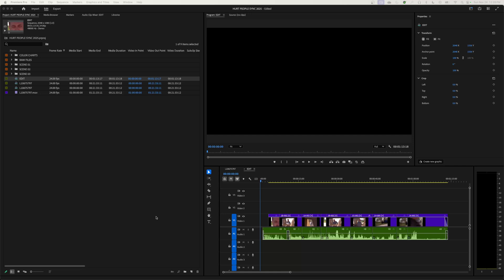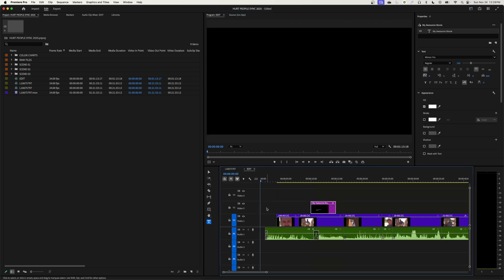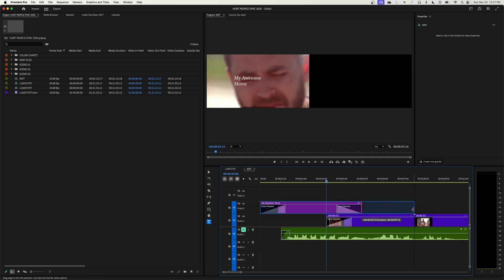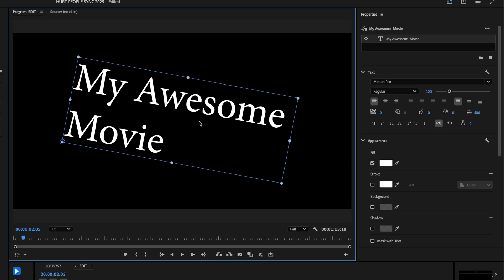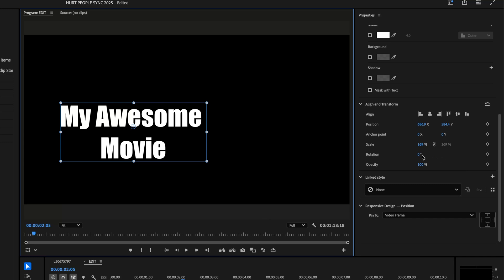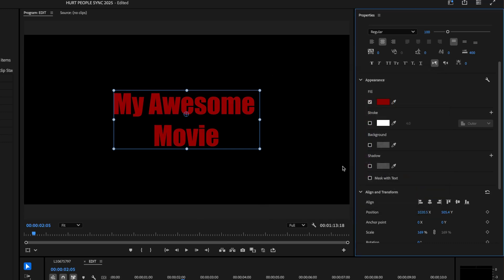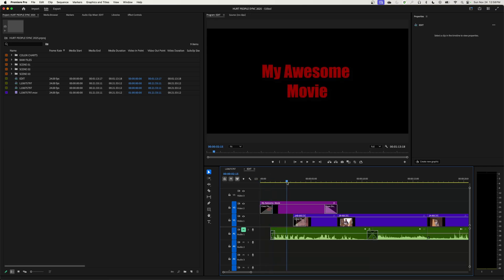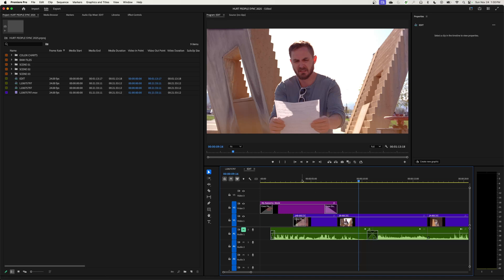Titles and Properties Panel - Learning Premiere Pro 2025 - Episode 42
In this episode, I show how to use the Type Tool to create titles and graphics.

00:00 – Beginning
00:11 – Introduction
00:29 – New Properties Panel
01:04 – Adding text layer with The Type Tool
03:56 – Wireframe Scale, Rotation, Position, and Anchor Point
05:46 – Editing Text Attributes in Properties Panel
06:04 – Change Font
06:51 – Align and transform
07:20 – Appearance: Fill, Stroke, Background, and Shadow
09:26 – Mask with Text
11:24 – Adding extra titles to the same Graphic
12:11 – Conclusion